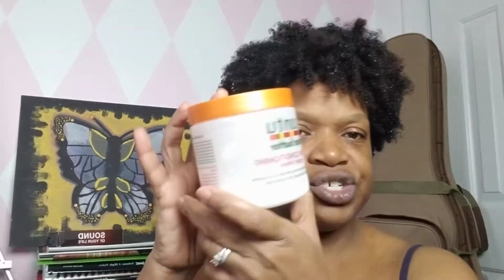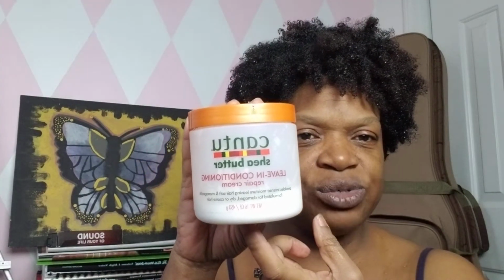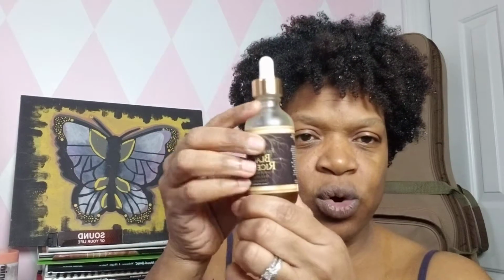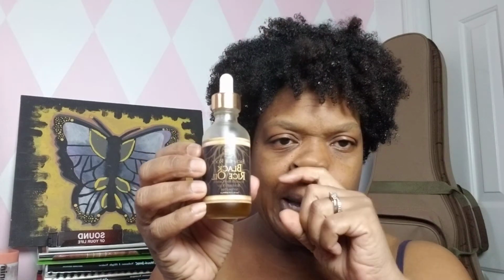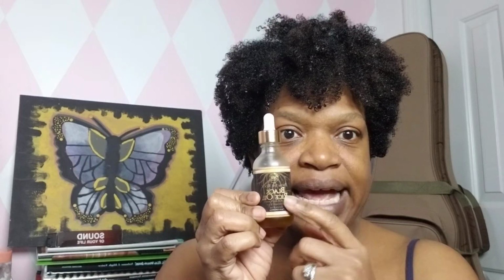Growth Hacks: Amazing naturalhair Growth with MustBeBlackRiceOil (Part 3)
I love the black rice oil...get you some!!